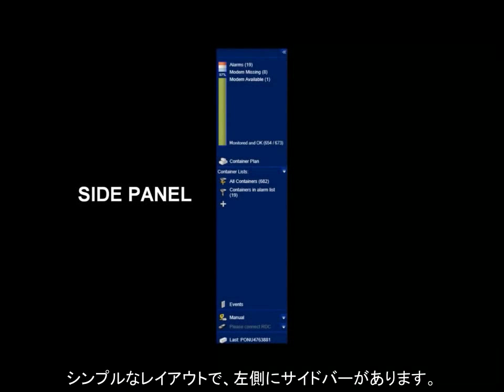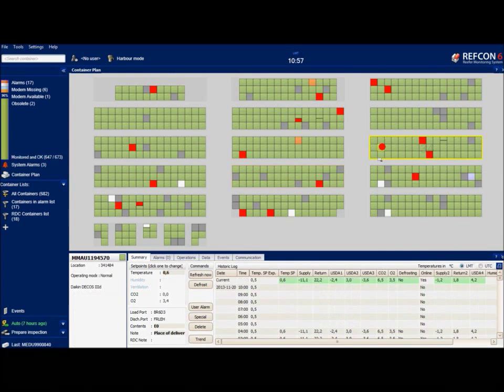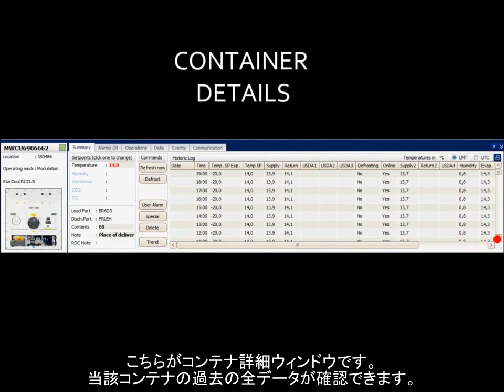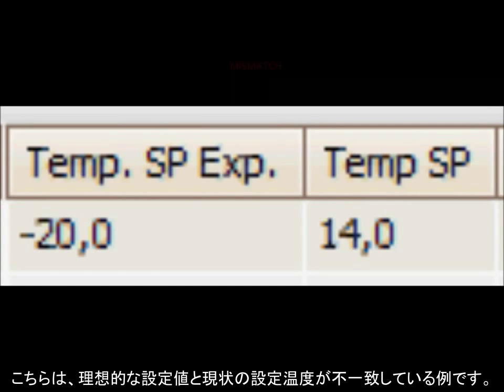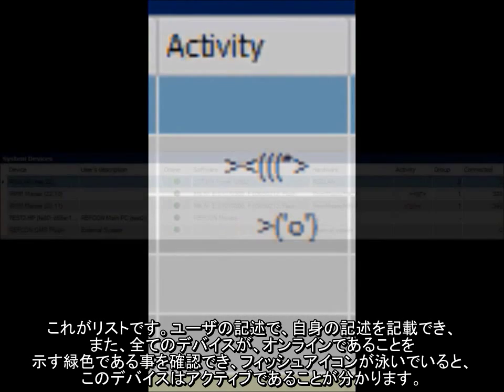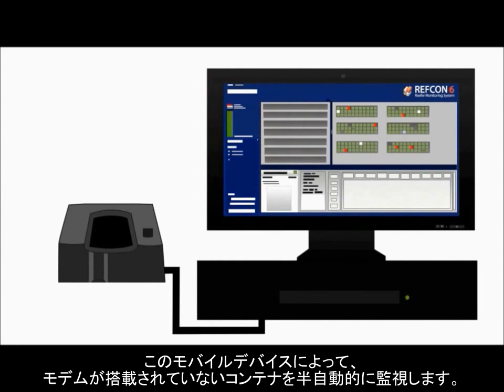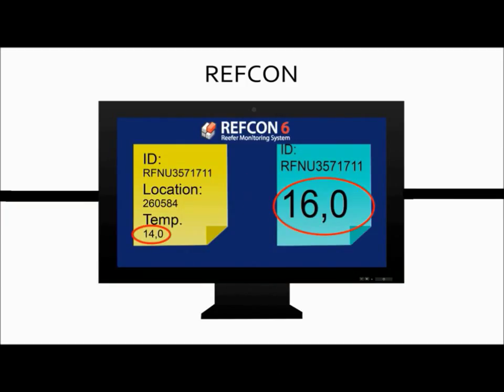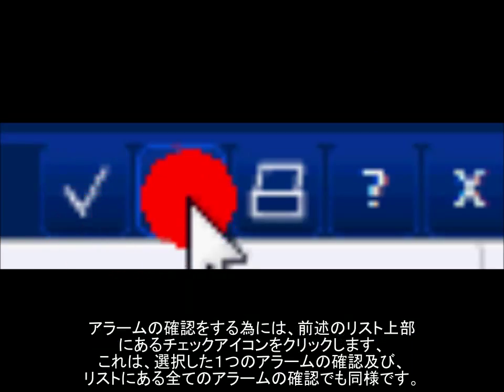エマソン： リーファーコンテナモニタリング | REFCON6紹介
Emerson Climate Technologies | Transportation Solutions

この動画では、エマソンのリーファーコンテナモニタリングシステムREFCON6の紹介を致します。更に詳しい情報は、MYREFCON.comをご覧ください。